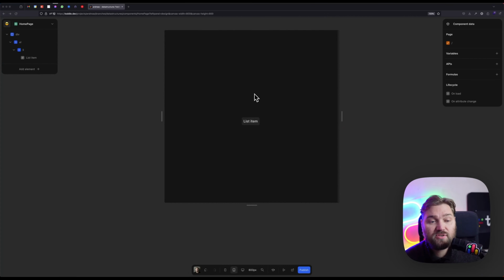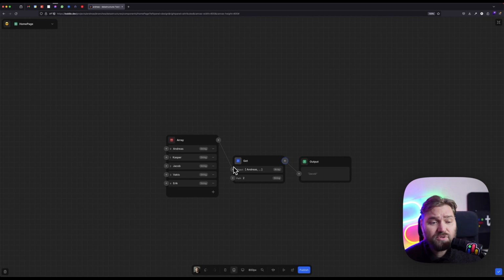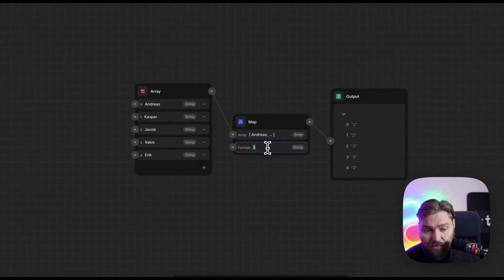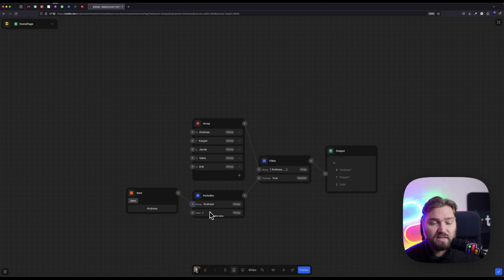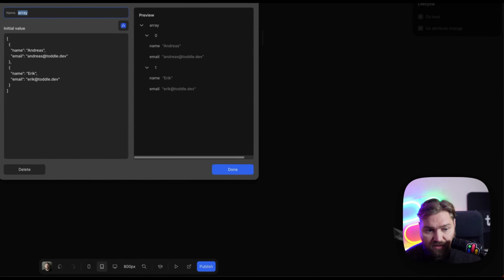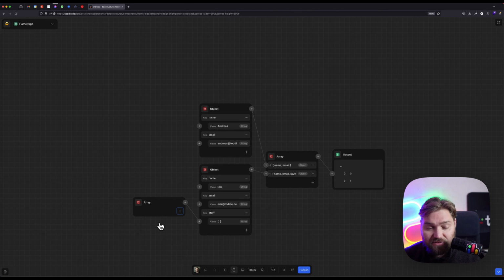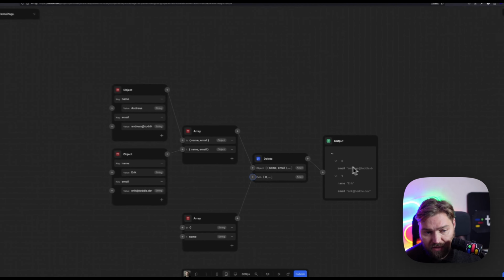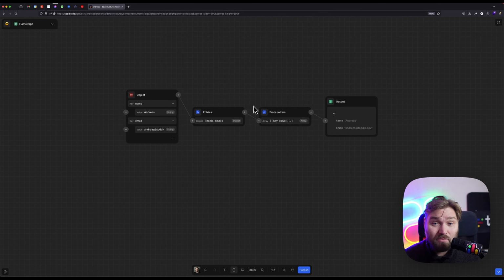Basic data structures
Learn how to work with arrays and objects in toddle.